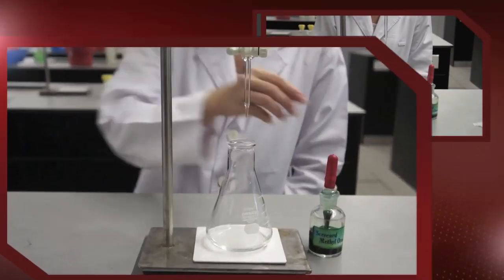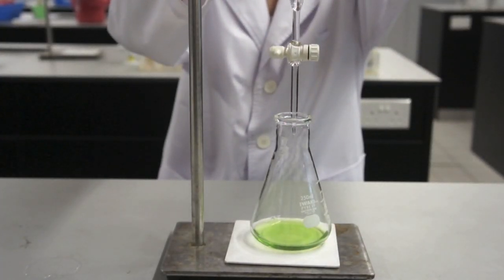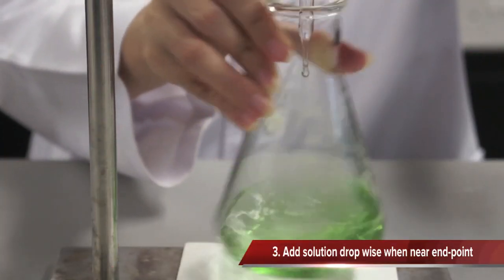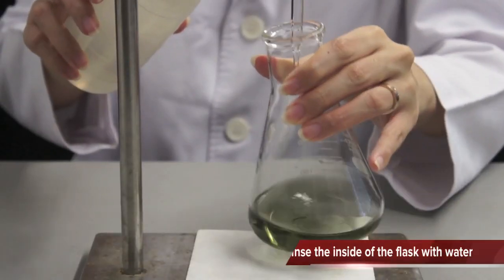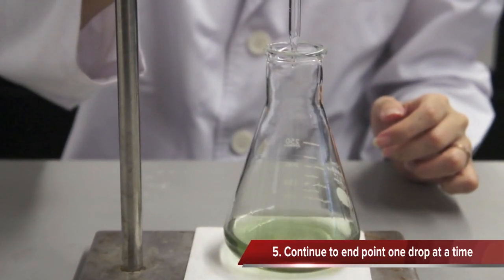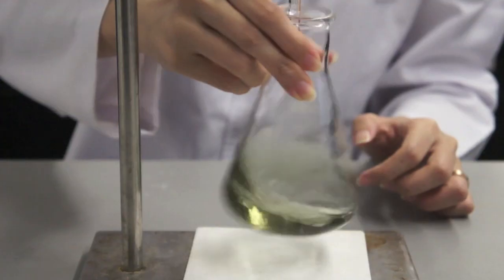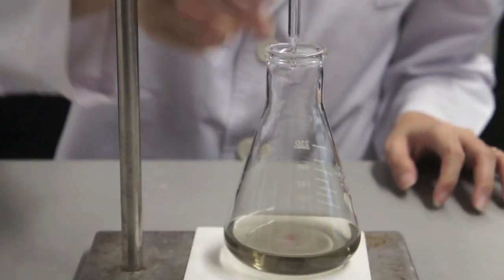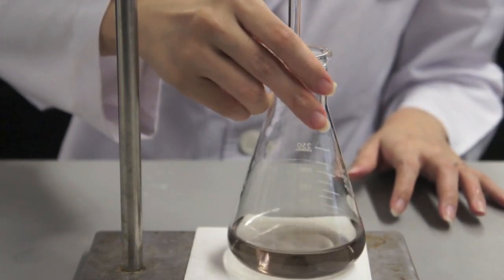Titration Step 4 - Performing the Titration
This is a series of videos that will help you to learn all the steps of a successful titration. There are a total of 4 steps.

Step 1 - Rinsing Glassware
Step 2 - Preparing the Burette
Step 3 - Using the Pipette
Step 4 - Performing the titration